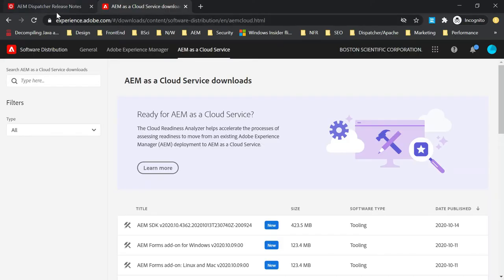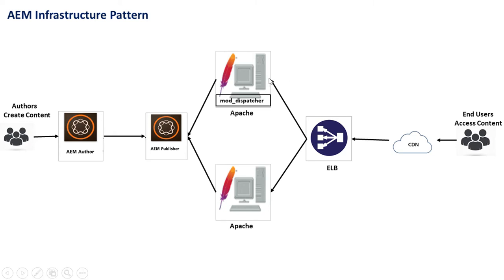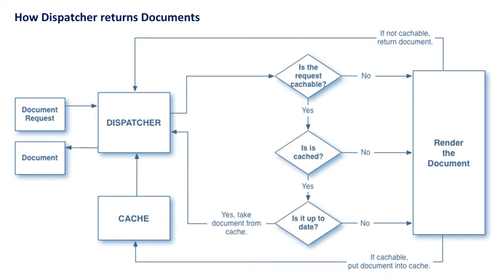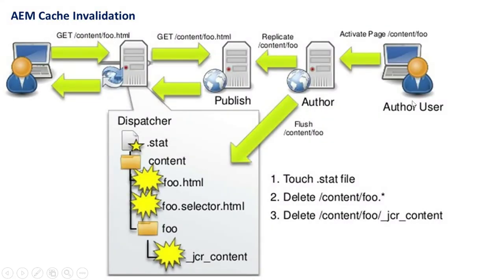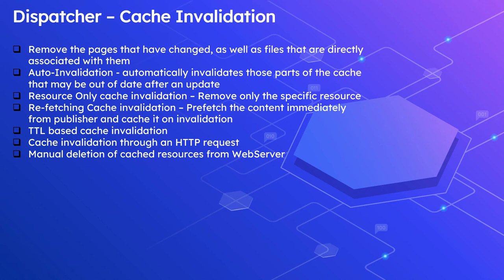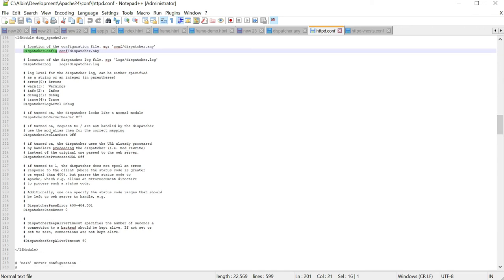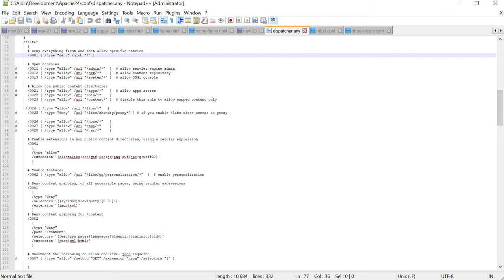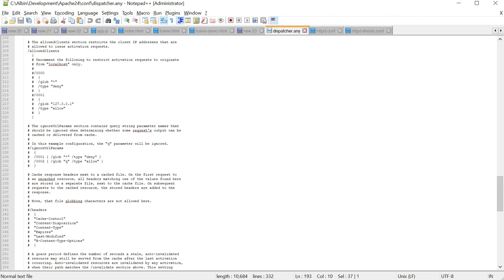Beginners Tutorial: What is Dispatcher in Adobe Experience Manager(AEM)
AEM as a Cloud Service - Local Development Environment setup - @h9io
How to use Re-Fetching Flush Agent in Adobe Experience Manager(AEM) - @OTZk
Resource-Only Cache Invalidation - Adobe Experience Manager(AEM)- @nizo

The dispatcher is a web server module from Adobe to enable caching and load balancing for the AEM websites

The main purpose of the Dispatcher is caching as much of the site content to speed up the site load

Helps to protect your AEM server from attacks by enabling the required security filter rules

Reverse proxy to AEM servers - Access the dynamic content from publishers when required

Enables Load Balancing to backend AEM servers

Enable high performance and high availability of static websites

The Dispatcher always works with a web server and act as a reverse proxy to AEM servers, this combines the speed of Static Web Server with the flexibility of Content Management Server

Dispatcher module supported in different web servers like Apache and IIS

The Dispatcher module can be downloaded from @/help/en/experience-manager-dispatcher/using/getting-started/release-notes.html

In AEM as a Cloud, the dispatcher module is part of the SDK bundle and run through the docker container - the cloud SDK's can be downloaded from this URL - @

Dispatcher caches all the documents expect

the URLs with Query parameters means the URL is dynamic, behavior can be changed to cache the URL with specific query parameters.
The file extension is not available. The web server needs the extension to determine the document type (the MIME-type).
The authentication header is  set, behavior can be changed to cache the URL with the authentication header
The request is not of type GET or HEAD
Request returns HTTP code other than 200
URLs excluded from caching by dispatcher configuration
Setting the response.setHeader("Dispatcher", "no-cache")

Dispatcher – Cache Invalidation

Remove the pages that have changed, as well as files that are directly associated with them
Auto-Invalidation - automatically invalidates those parts of the cache that may be out of date after an update
Resource Only cache invalidation – Remove only the specific resource
Re-fetching Cache invalidation – Prefetch the content immediately from publisher and cache it on invalidation
TTL based cache invalidation
Cache invalidation through an HTTP request
Manual deletion of cached resources from WebServer